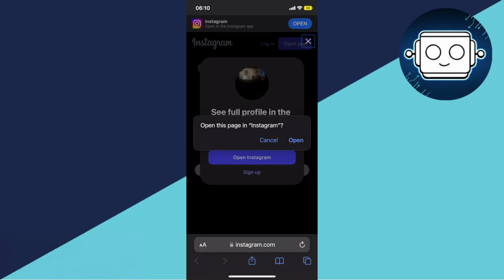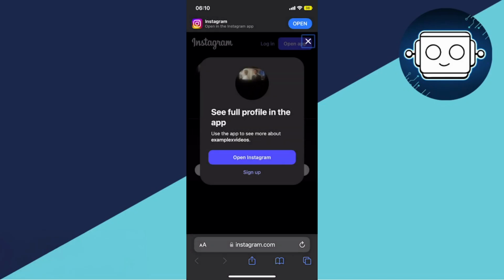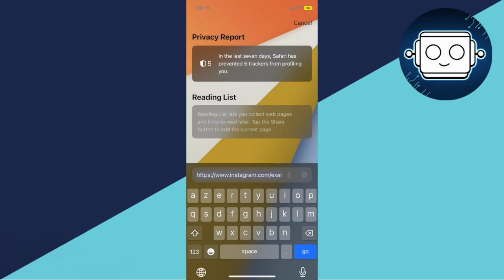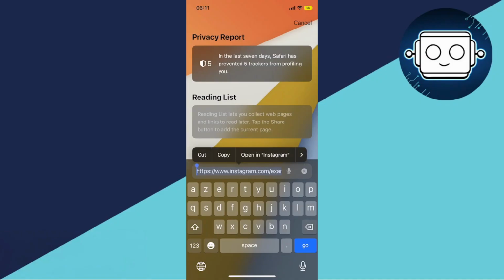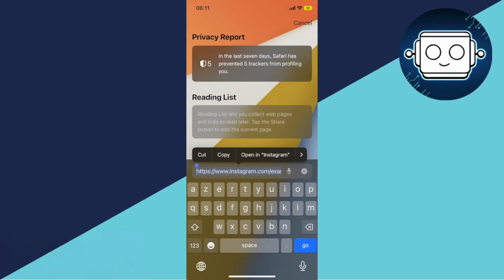How To Find Your Instagram Profile URL (Updated 2025)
Learn how to find your Instagram profile URL quickly and easily with this step-by-step guide updated for 2025. Whether you are using Instagram on mobile or desktop, this tutorial will show you how to copy your Instagram profile link, share it with friends, or use it for business and social media purposes. Perfect for beginners and advanced users, this video covers all methods to get your Instagram URL in seconds. Stay updated with the latest Instagram features and tricks for 2025!